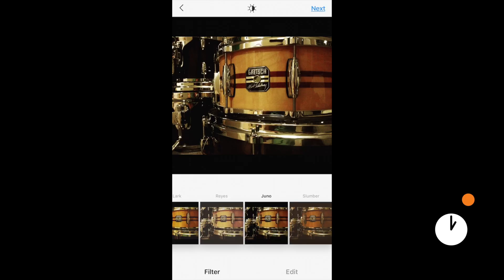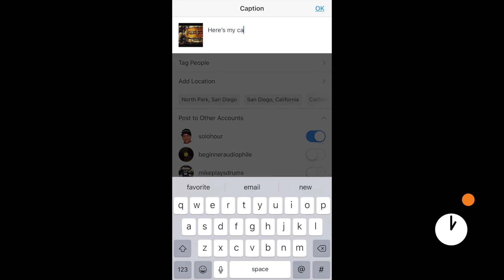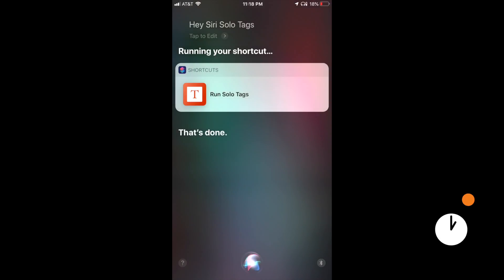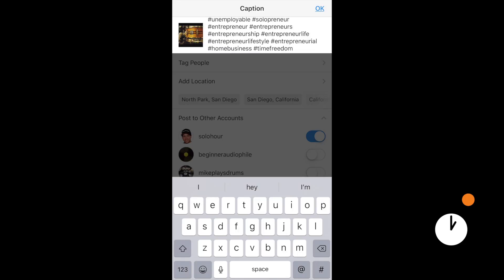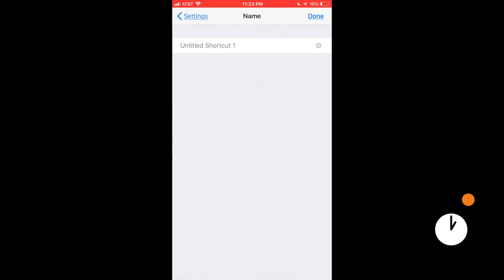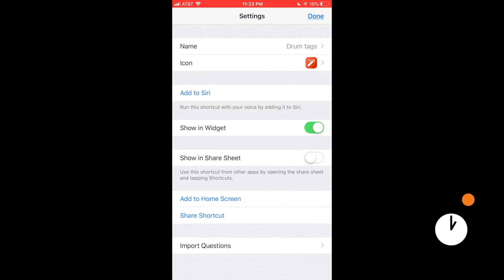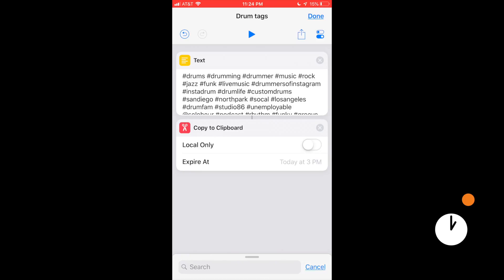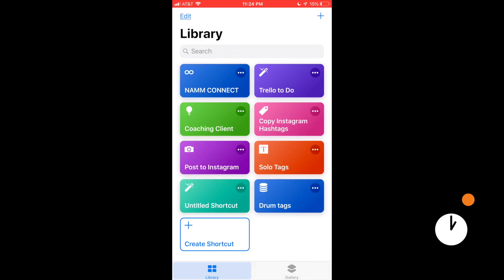Productivity Hacks 101 Part 1 - Instagram Meets The Siri Shortcuts App!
How to use this top Siri Shortcut to automate your instagram growth, get more instagram followers, add automation to you business, and make growing your instagram followers MUCH easier!

Do you want to automate your business?  Make money on Instagram?  Learn about Siri Shortcuts and how they can save you TONS of time?

This super simple, awesome instagram hack comes courtesy of Siri Shortcuts, available for free in iOS 12.  This one will probably take you 2 minutes to master, and then save you A TON of time in your business for years to come!

This is literally one of the best iOS 12 shortcuts, and it's also one of the easiest instagram growth tips!